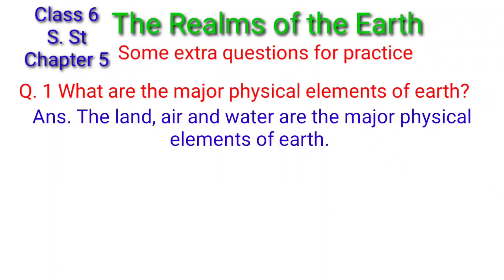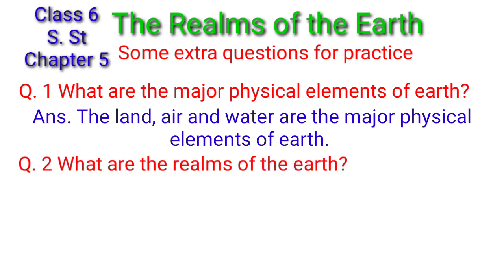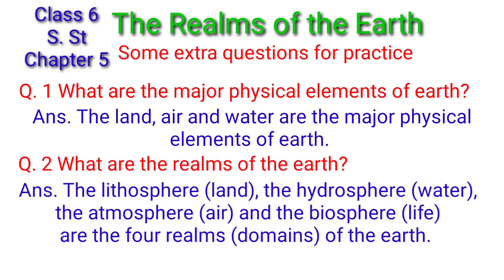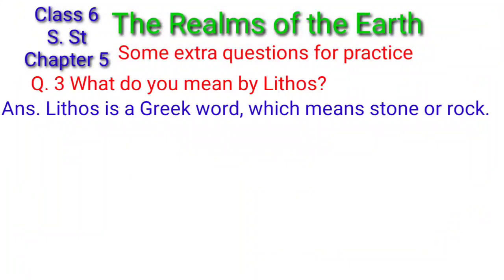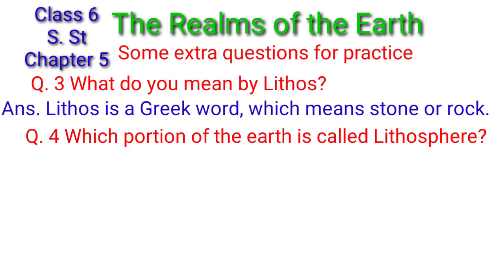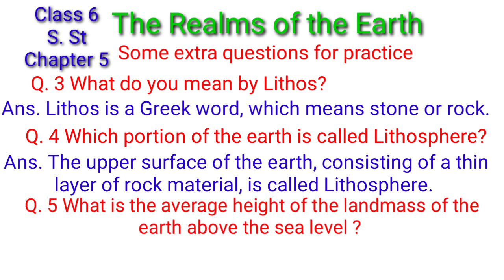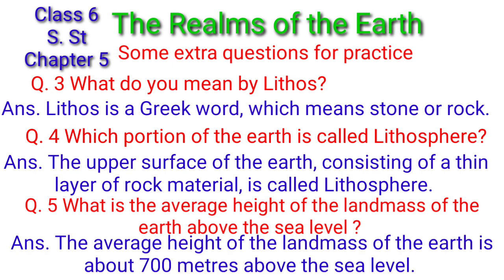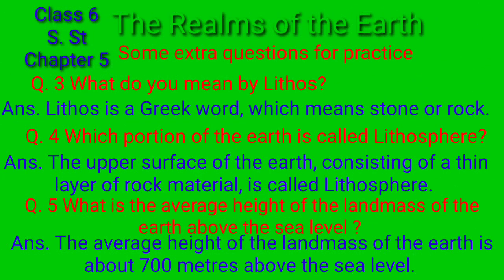The Realms of the Earth Ch 5 Class 6 DAV Social science //Some extra questions for practice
The Realms of the Earth Ch 5 Class 6 DAV Social science
Extra Questions for practice